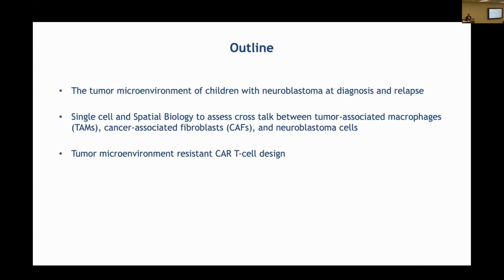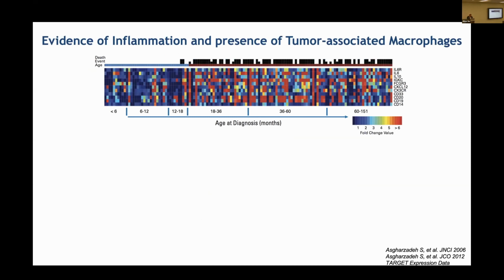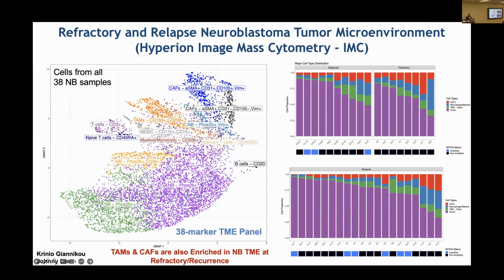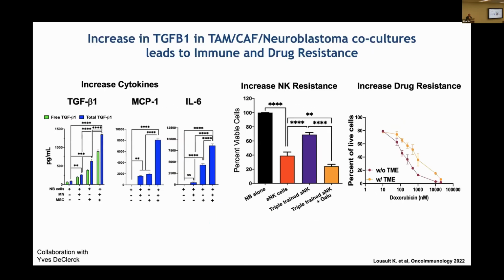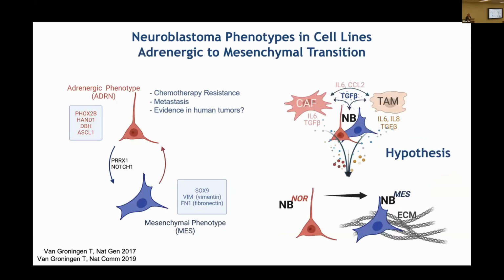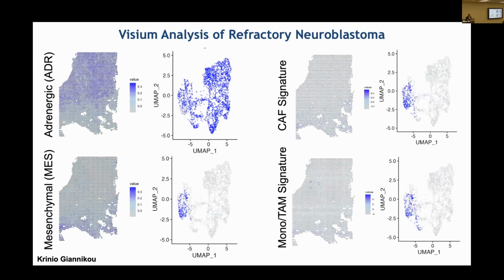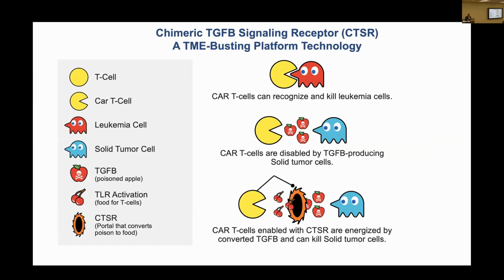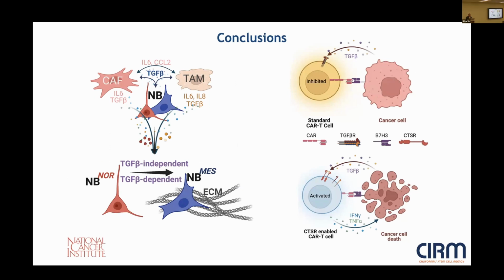Shahab Asgharzadeh: The Neuroblastoma Tumor Microenvironment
Exploring the Neuroblastoma Tumor Microenvironment: A Spatial Biology Perspective